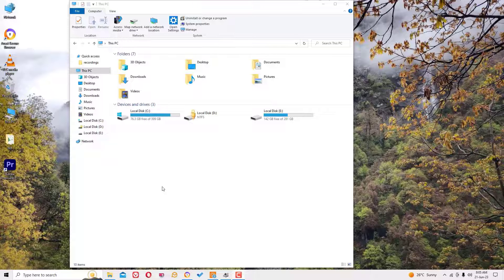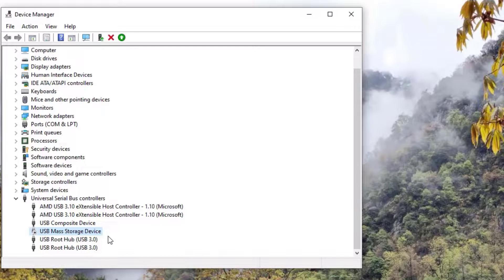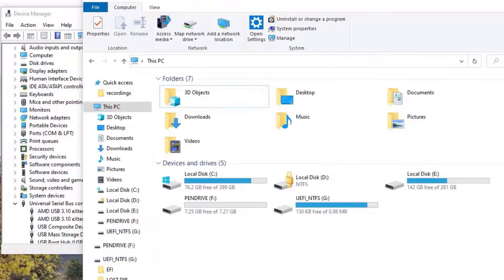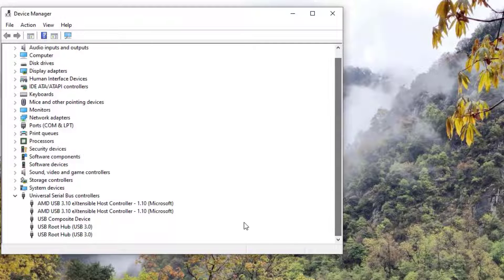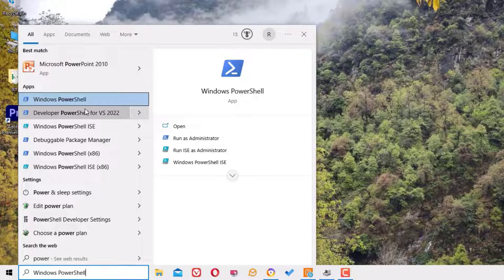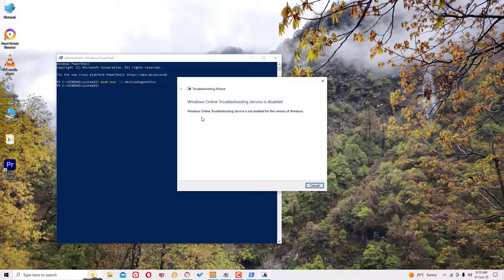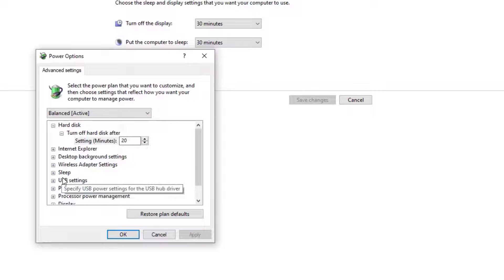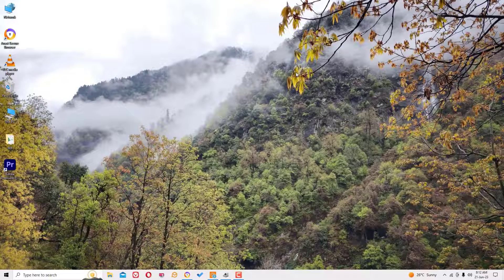Working Solution to Fix USB Device Not Showing in Computer - 3 Easy Steps!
Powershell command: msdt.exe -id devicediagnostics

In this troubleshooting guide, we'll show you how to fix the common issue of a pendrive not showing up on your computer. If you've ever encountered this frustrating problem, you're in the right place. With our easy-to-follow steps, you'll be able to resolve the issue and access your pendrive's contents in no time.

In this video, we'll walk you through the entire process of troubleshooting a pendrive that is not being recognized by your computer. We understand how important it is to have access to your data, so we've designed this guide to be simple and efficient. You don't need any technical expertise to follow along!

Our step-by-step instructions will cover everything you need to know, from basic checks to more advanced solutions. We'll provide clear demonstrations and explanations to ensure that you understand each step. By the end of this video, you'll have the knowledge and confidence to tackle this problem whenever it arises.

Here's a preview of what you'll learn in the video:

Step 1: Basic Troubleshooting
- We'll guide you through the initial checks to ensure that the issue is not due to a faulty USB port, cable, or computer setting. These simple steps can often resolve the problem quickly.

Step 2: Software Solutions
- If the basic troubleshooting didn't fix the issue, we'll show you how to use built-in Windows or Mac utilities to diagnose and repair problems with the pendrive. These software solutions are effective and user-friendly.

Step 3: Advanced Techniques
- In this final step, we'll explore more advanced techniques for troubleshooting your pendrive. We'll cover topics like driver updates, formatting, and partition recovery. Don't worry if these terms sound unfamiliar – we'll explain everything in an easy-to-understand manner.

Whether you're a novice computer user or a tech enthusiast, this video is designed to help you overcome the frustration of a pendrive not showing up on your computer. With our three easy steps, you'll be able to fix the issue and access your data without any hassle.